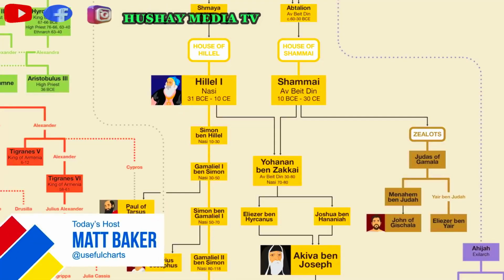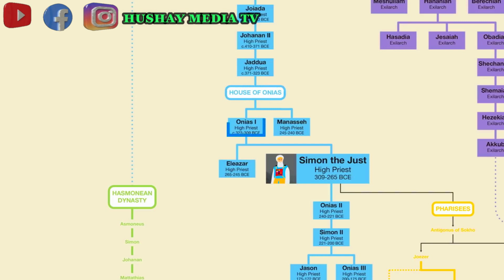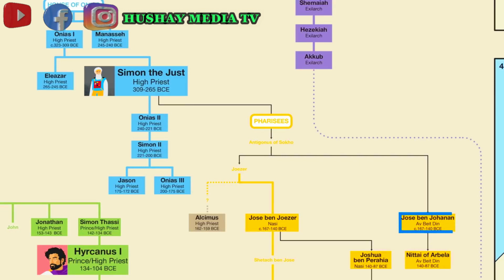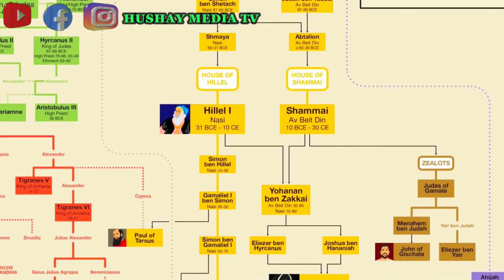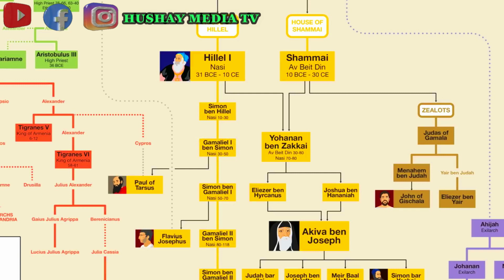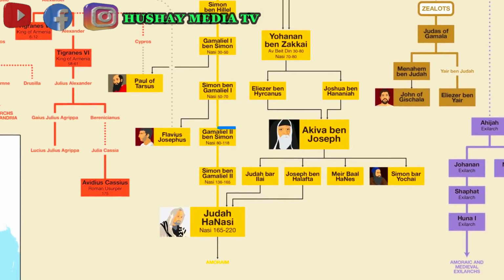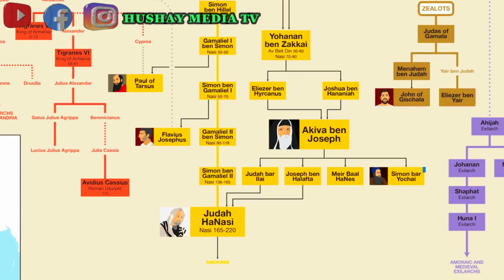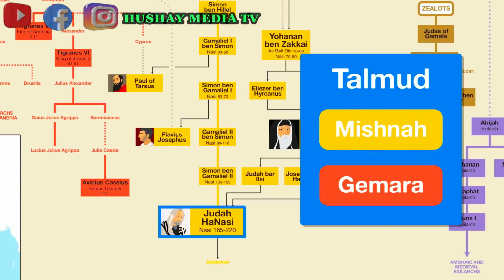THE ORIGINS OF RIBBINIC JUDAISM (EPISODE 4)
The Bible Unearthed by Israel Finkelstein  & Neil Asher Silberman:

From Eden to Exile by Eric H. Cline:

The Oxford History of the Biblical World:

The Lost Art of Scripture: Rescuing the Sacred Texts by Karen Armstrong